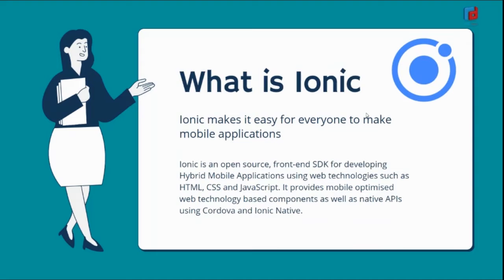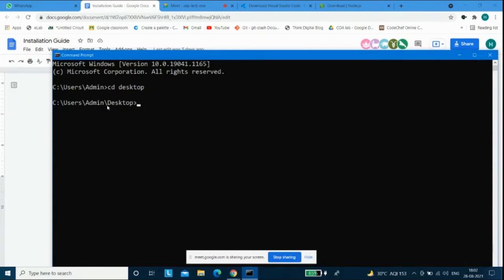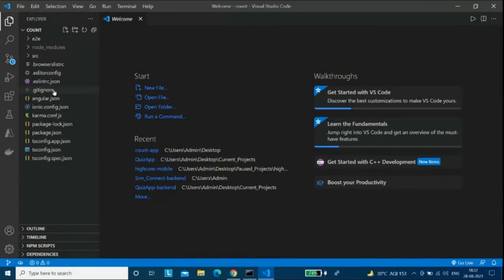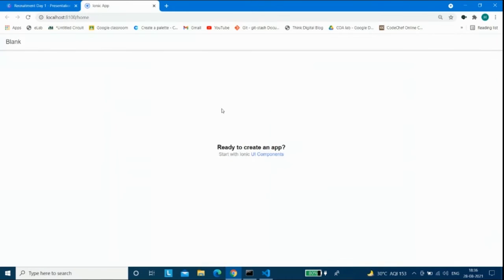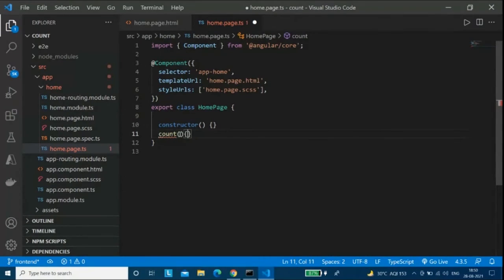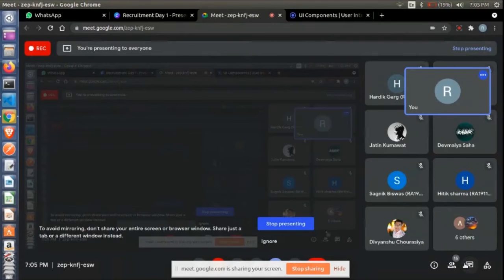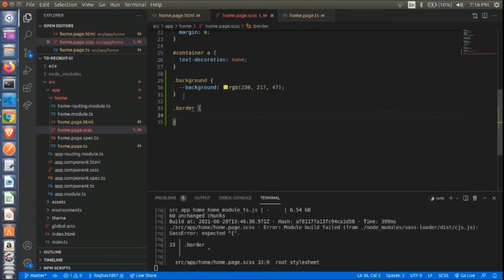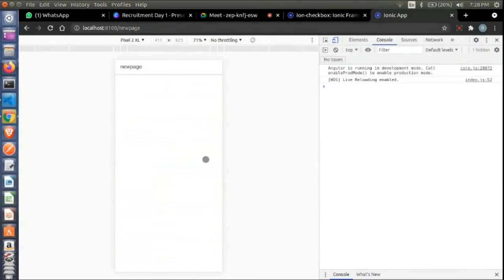Getting started with Ionic - Part 1 | App Dev | Recruitment 2021 | By Hardik & Sagnik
00:00 Introduction.
01:06 What is Ionic?
03:44 Setting up your workspace.
11:17 Let's Code.
19:57 File Structure.
35:10 Coding the Count App.
41:29 Making it Functional.
50:25 Ionic Icons.